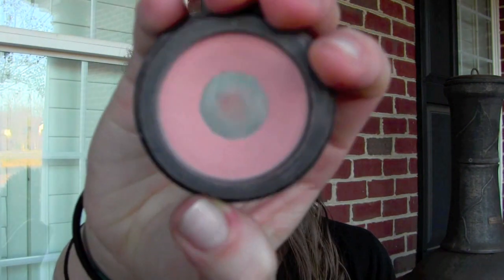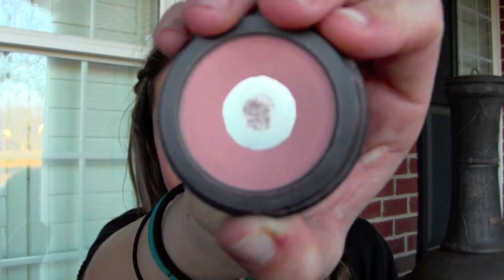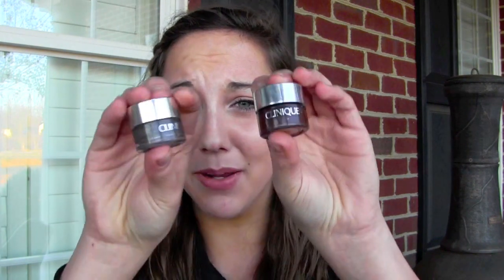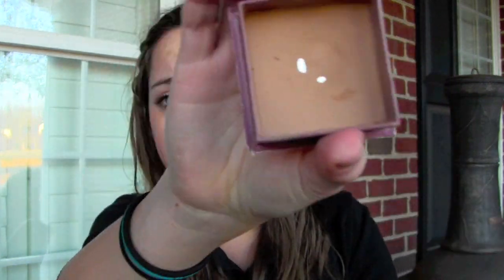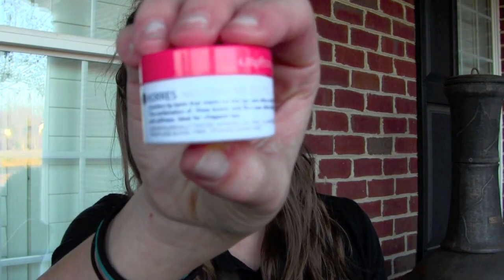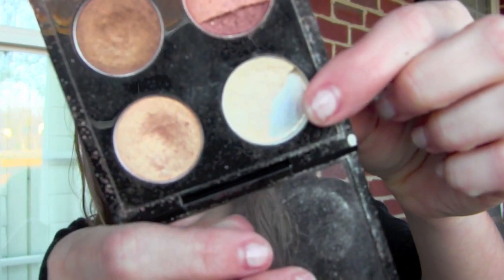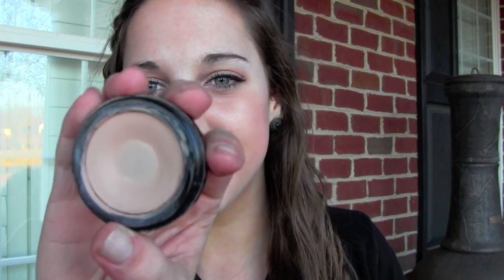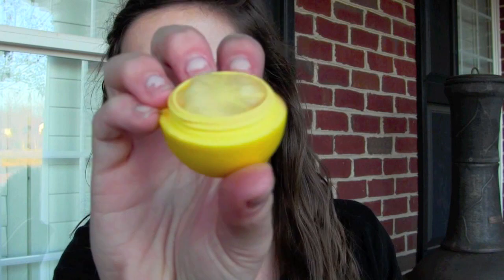Products Ive Hit Pan On!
I'm using Amptube to give you more ways to engage with my videos and get the word out. to amp this video and help me out!

Products:
(fill in soon)